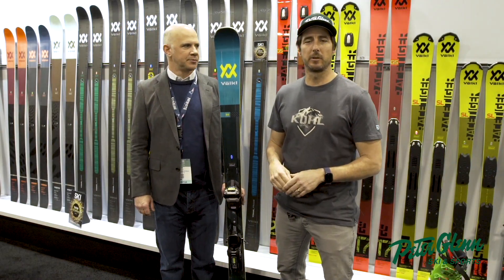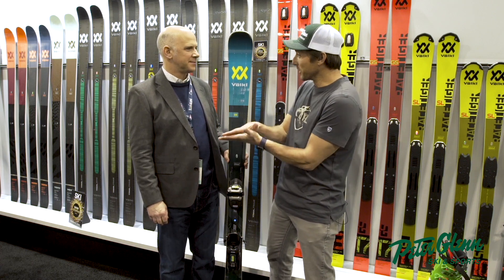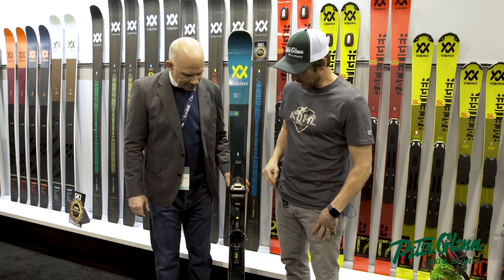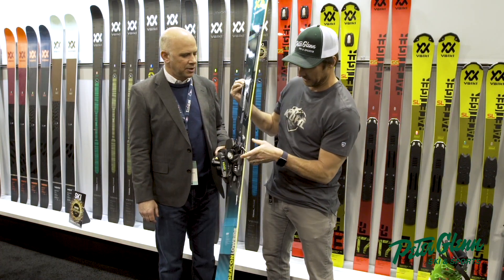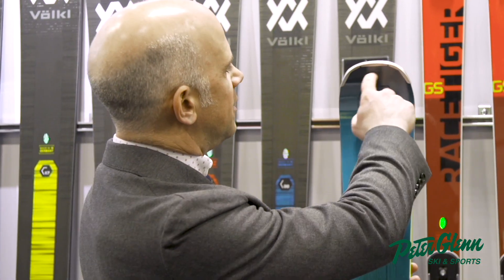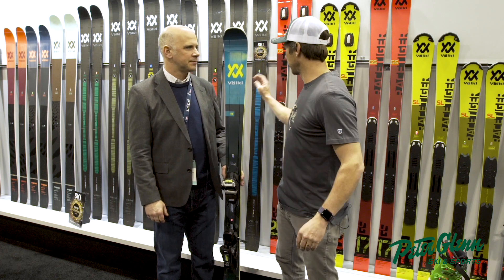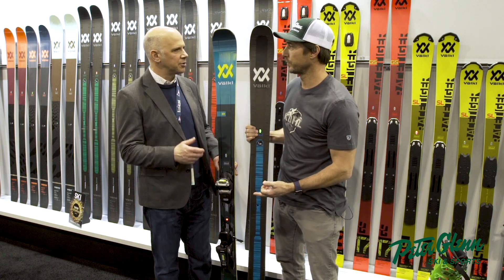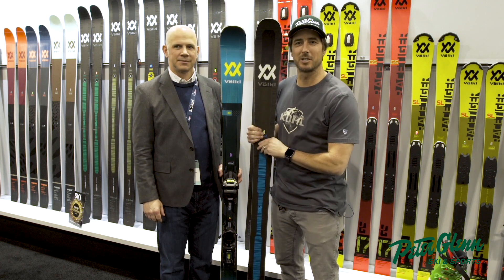Peter Glenn Tech Talks: 2020 Volkl Deacon Lowride 84 Ski Review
New from Völkl, the Deacon 84 Ski System with Lowride XL 13 GW Bindings feature the latest update to their proven 3D.Glass Technology.